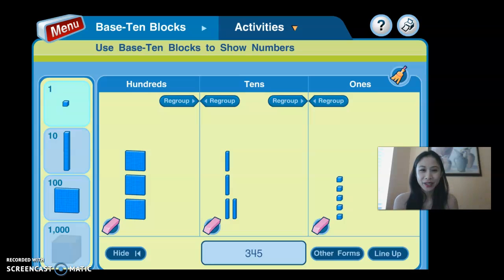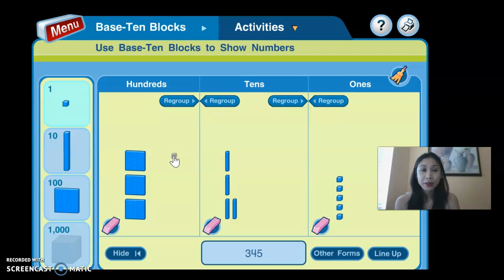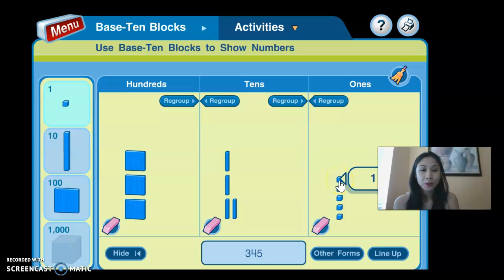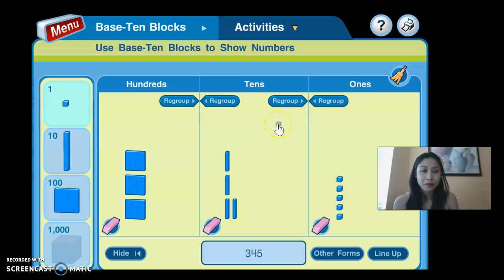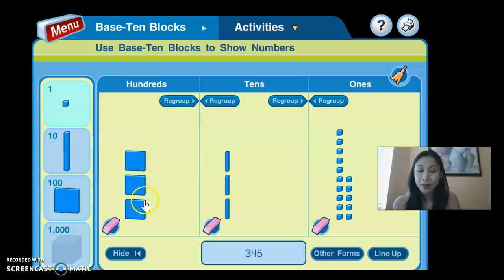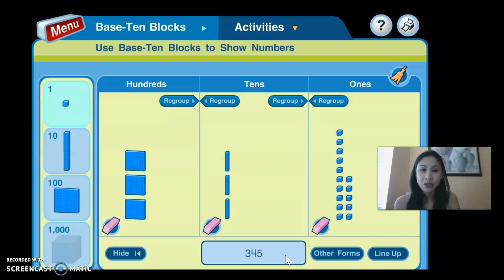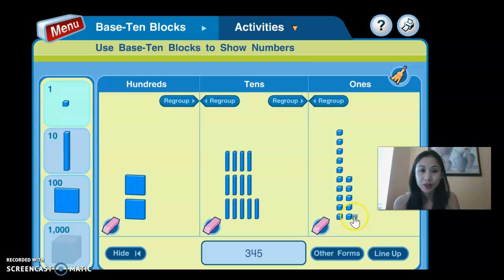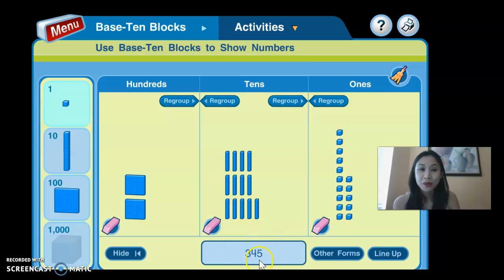Different pictures, same value for 345